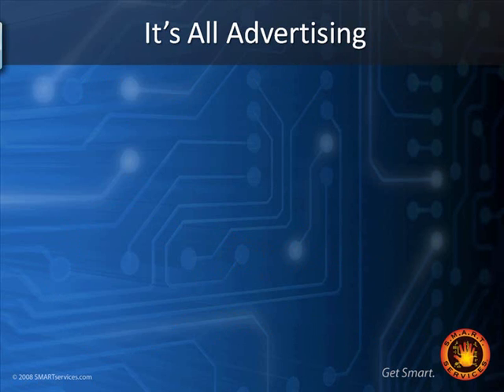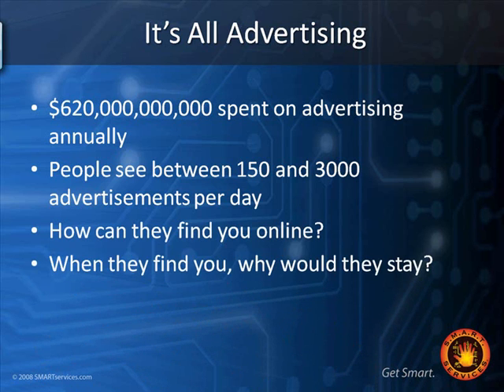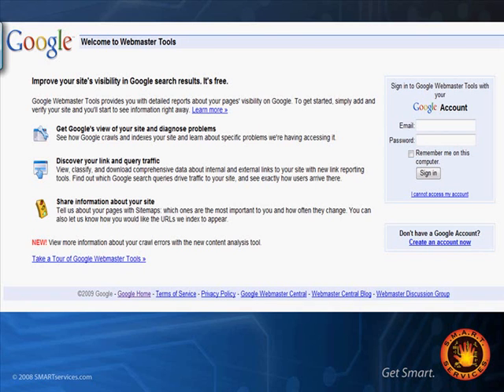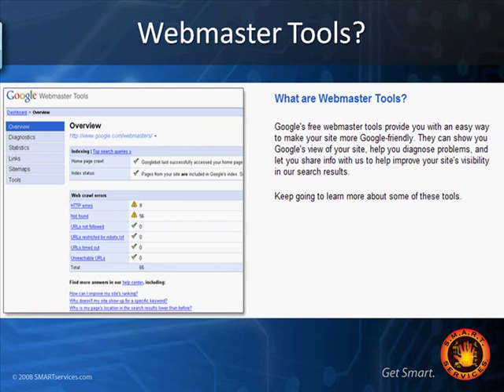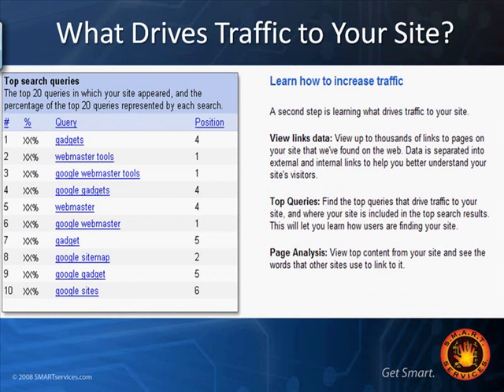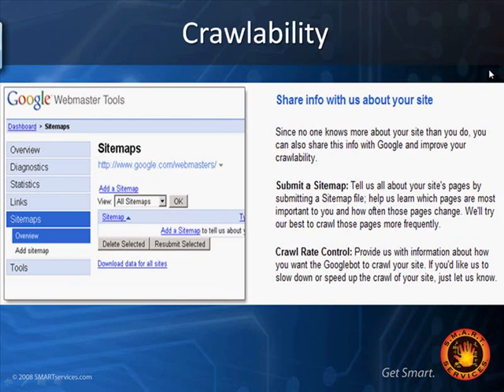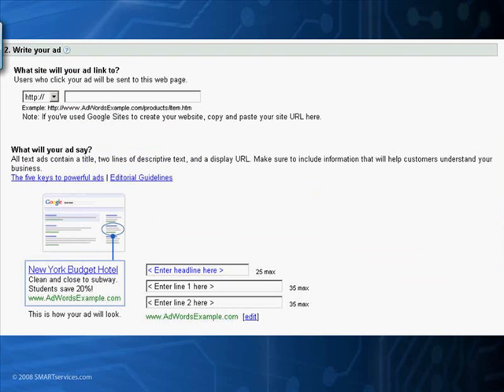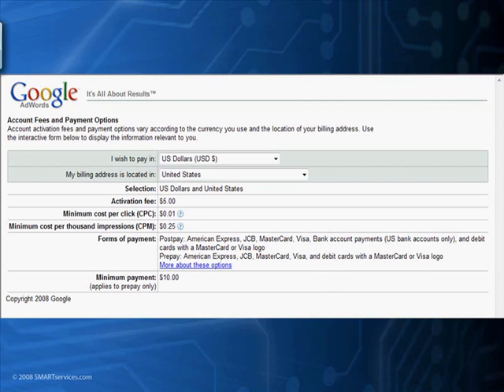Micro-Marketing with Google AdWords Part 1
Research shows that a majority of businesses and consumers are researching their insurance options online before making their purchase.  Google AdWords allows you to produce affordable and effective online advertising campaigns to target these businesses and consumers during the research process.

Join SMART I.T. Services for Micro-Marketing with Google AdWords, a webinar on December 2nd, and learn how to setup a Google AdWords account, manage a campaign, as well as analyze its performance using the Google Analytics tool.